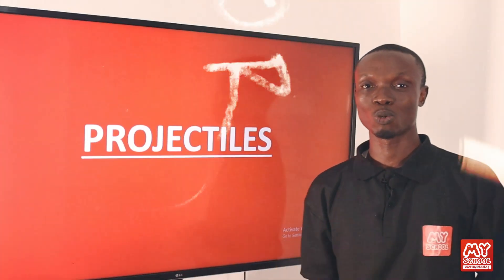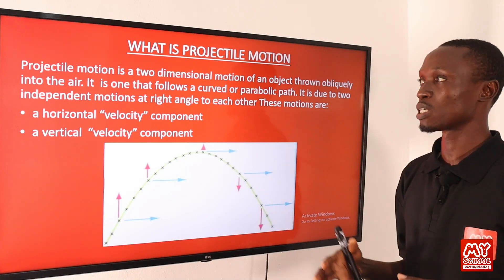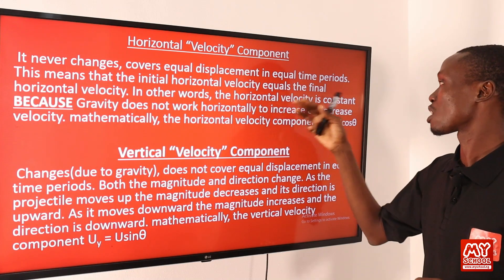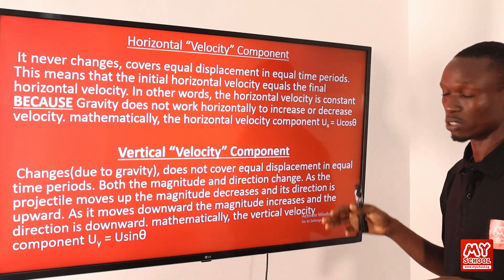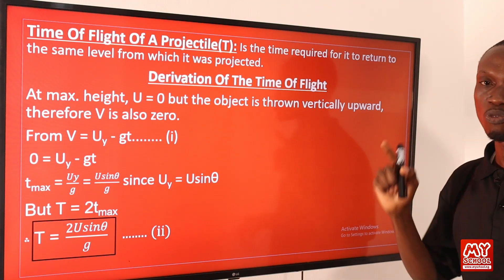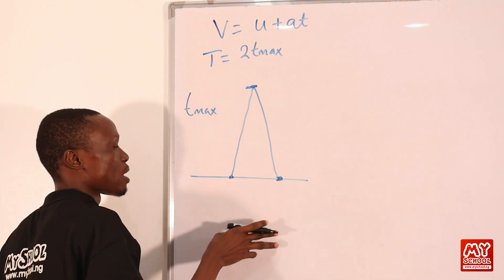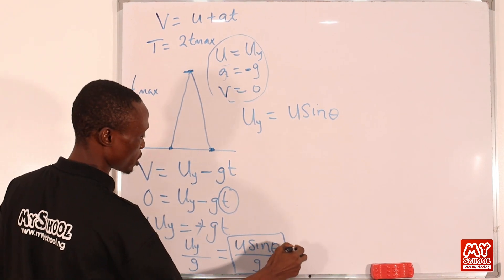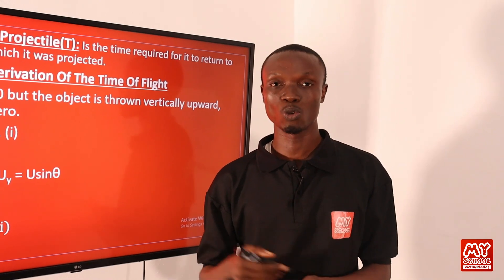Detailed Explanation of PROJECTILES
In this lesson video, we covered the fundamentals of projectile motion. We defined projectile motion and provided examples to illustrate its concepts. Through detailed explanations, we derived formulas for calculating the range, maximum height, and time of flight of a projectile. We then solved simple problems to demonstrate the application of these concepts in real-world scenarios.

The following are the learning objectives:
(1) State the meaning of projectile motion
(2) State the meaning of projectiles with examples
(3) Derive the range, maximum height and time of flight of a projectile
(4) Note the application of projectiles
(5) Solve simple problems on projectile